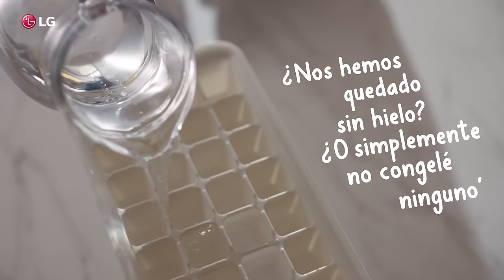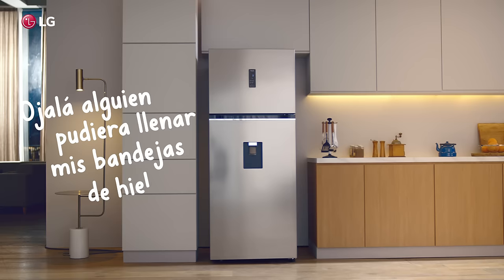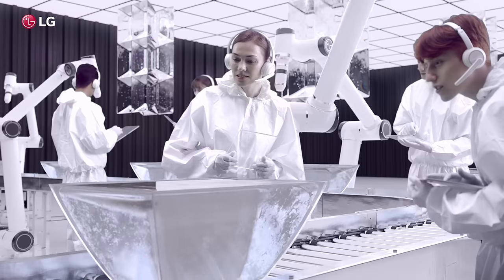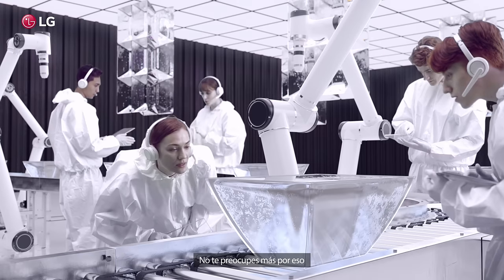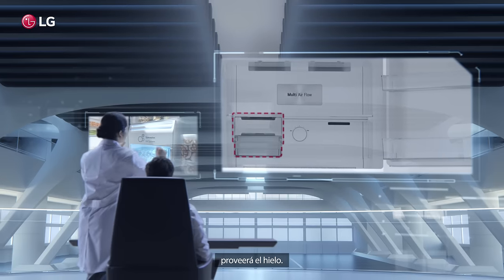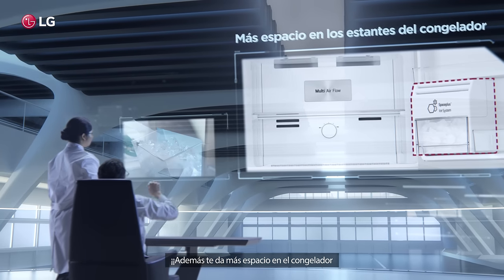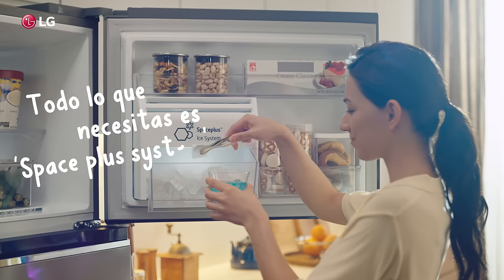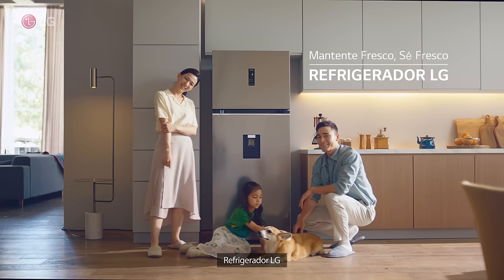LG Top Freezer | SpacePlus Ice System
Todo lo que necesitas para tener más espacio en tu congelador es SpacePlus Ice System, la innovadora fábrica de hielo ubicada en la puerta del refrigerador, conservando espacio importante que puede ser ocupado por carnes, frutas o verduras que quieras preservar.